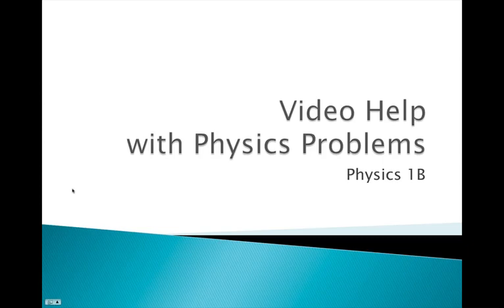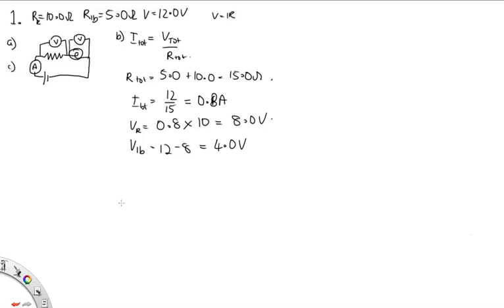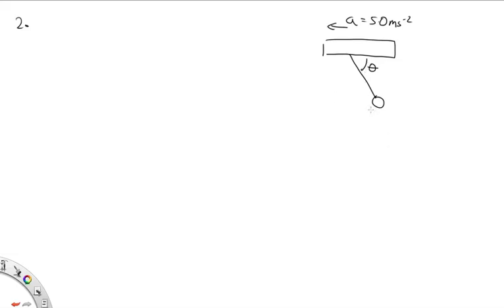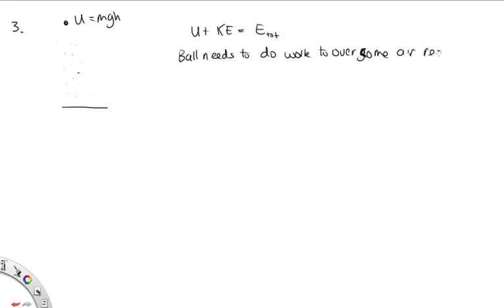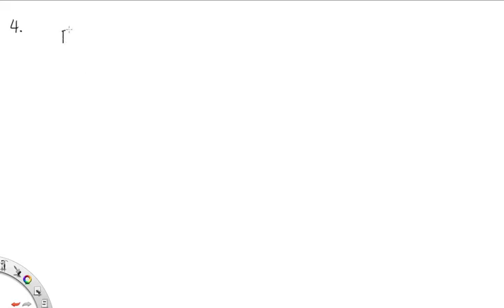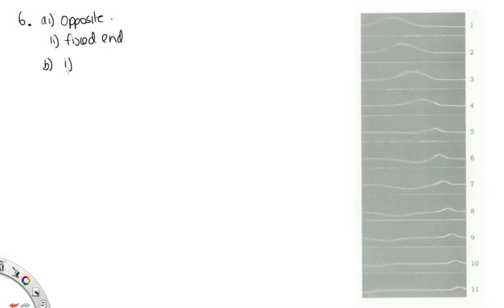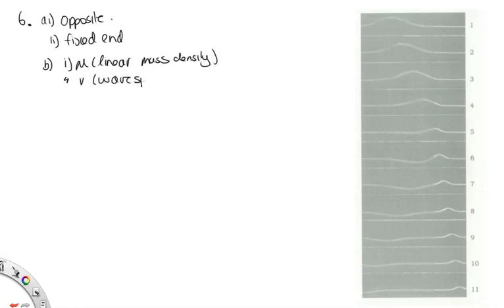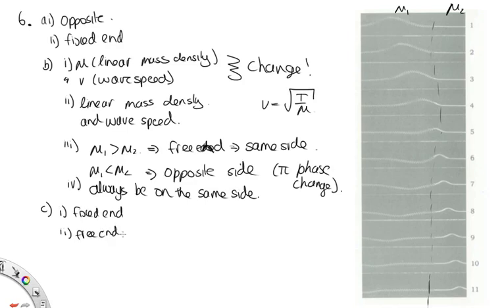1B set 0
This video covers the solutions to all of set 0.